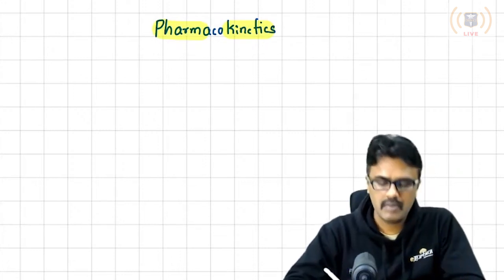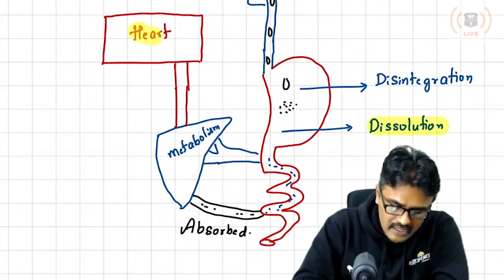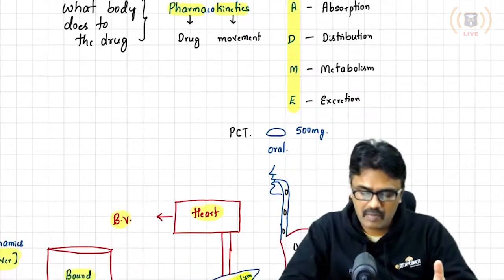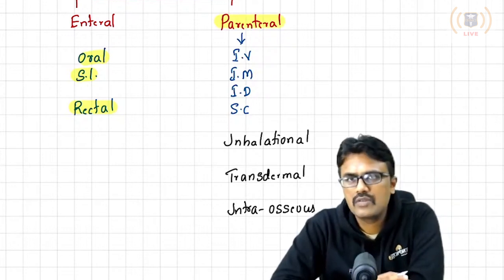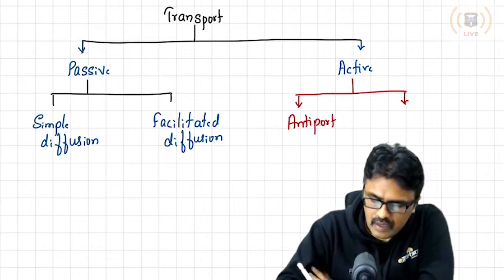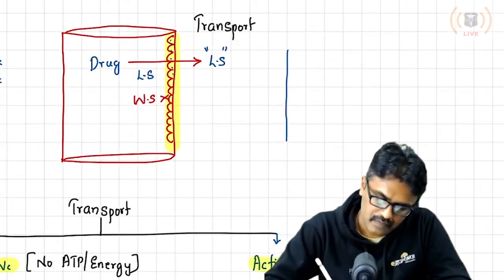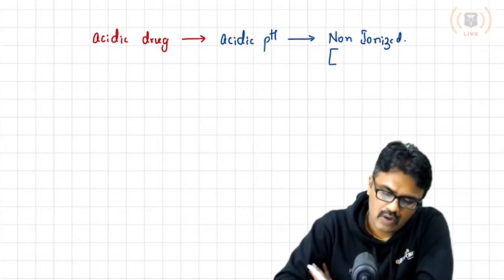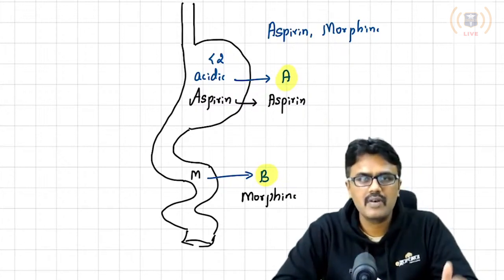Pharmacokinetics | General Pharmacology | Dr. Bharath Kumar V D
Dr. Bharath Kumar V D is a passionate teacher of Pharmacology with vast 8 years of experience in teaching Pharmacology. He has many National and International publications to his credit with that he is also the visiting faculty in Medical Universities in Ukraine, China, and Russia. He also created a group called “Dr. Bharath’s Pharmacology MCQs and Discussion for PG Aspirants” dedicated to discussion and MCQ related to pharmacology for NEET PG and other PG National Exams.

Watch his full video on the topic- Pharmacokinetics and clear your concepts with this topmost faculty.